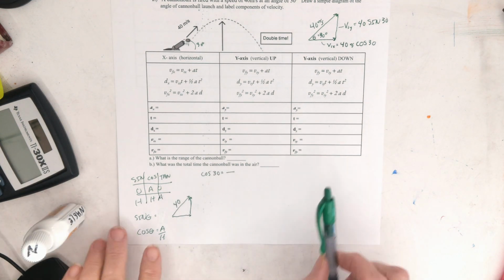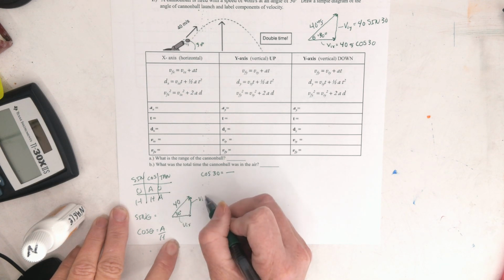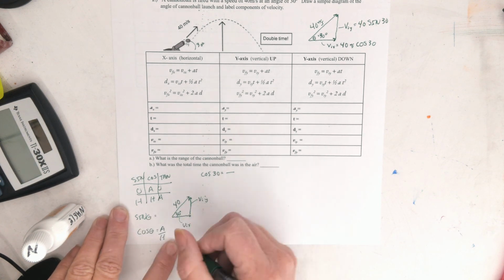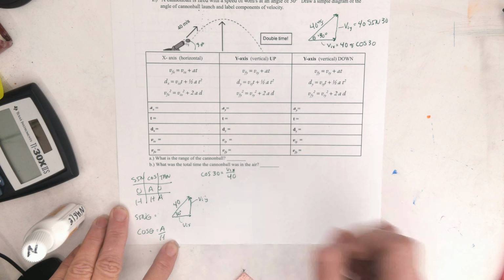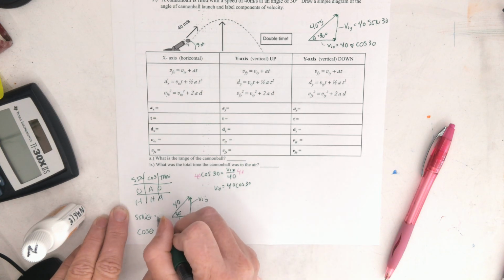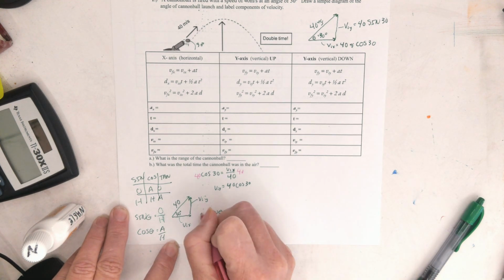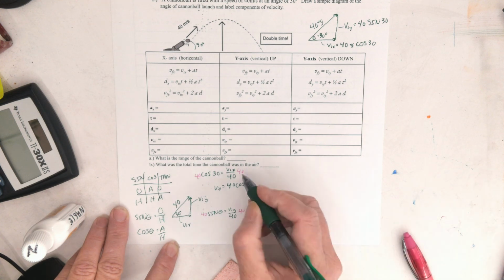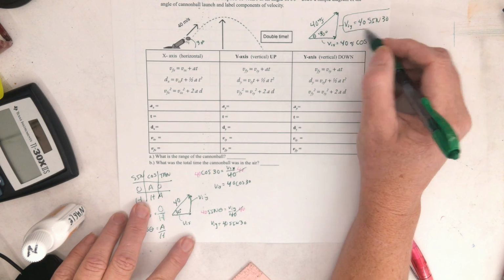Proj. Cannonball Projectile Type 2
How to solve projectile of a cannonball for information.